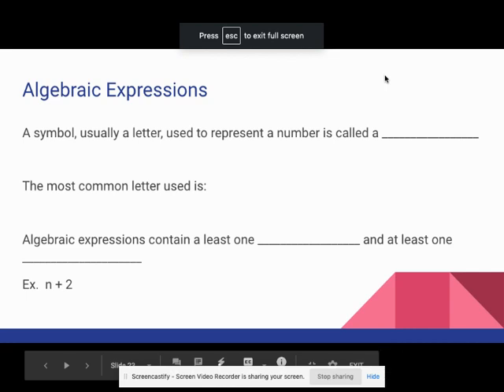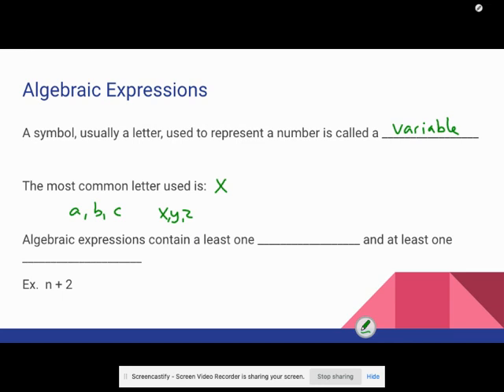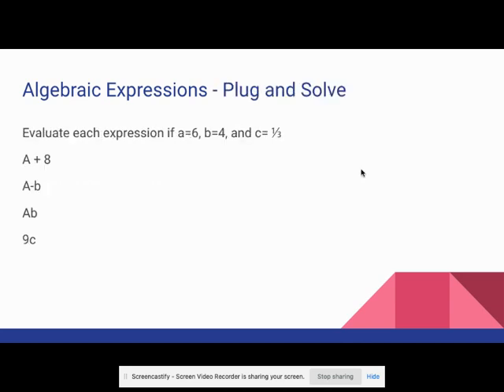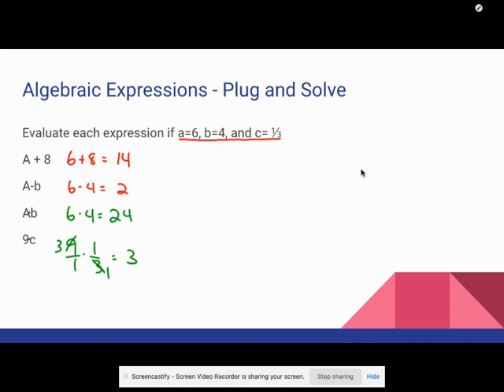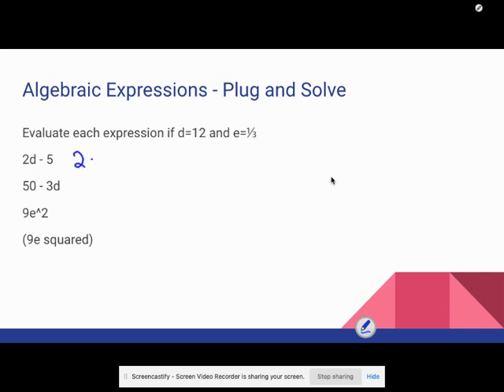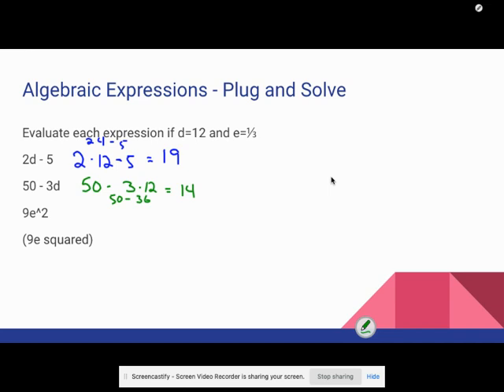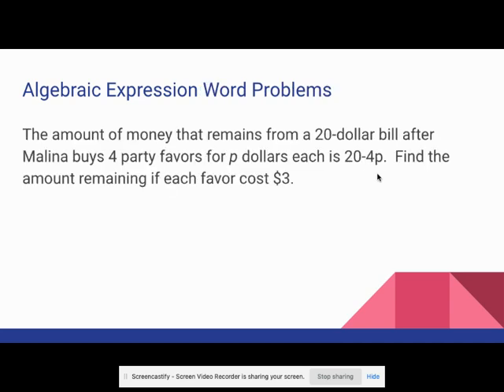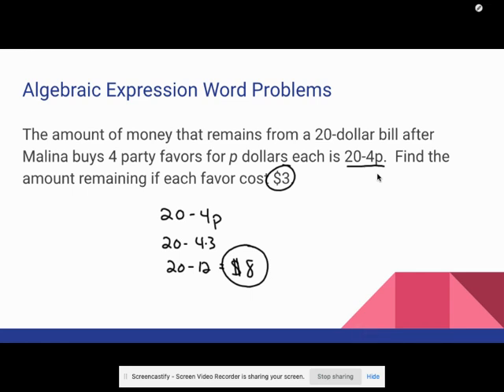Solving Algebraic Expressions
Learning about variables and plugging numbers into expressions to solve using order of operations.